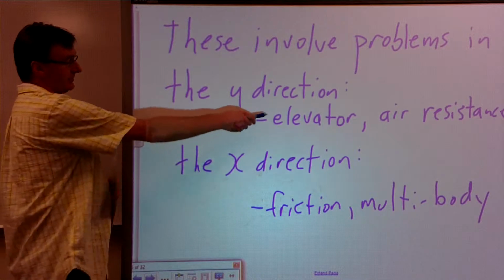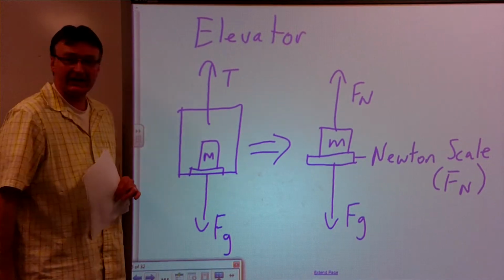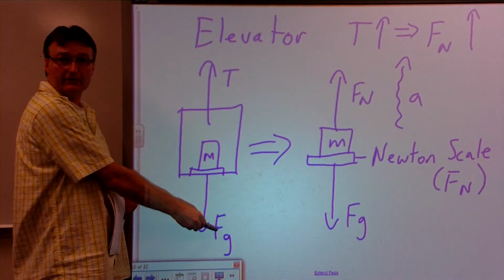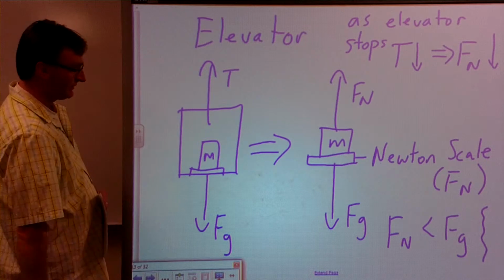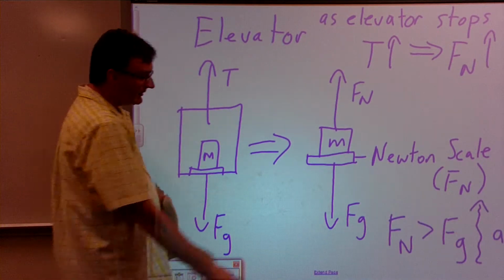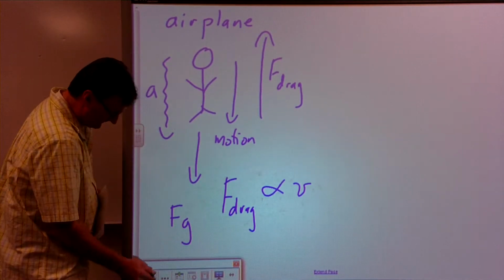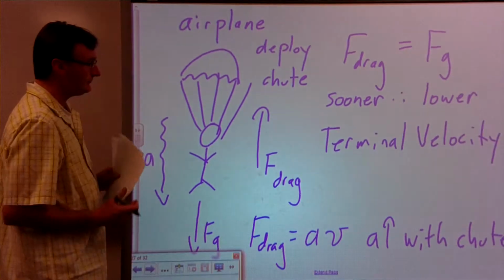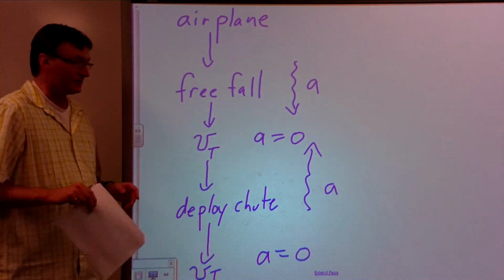Lesson 2 2